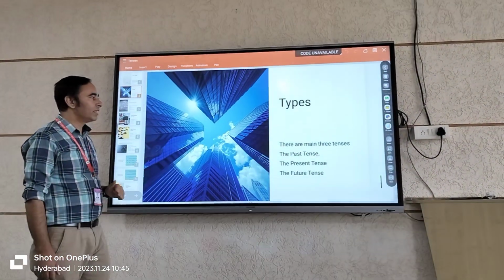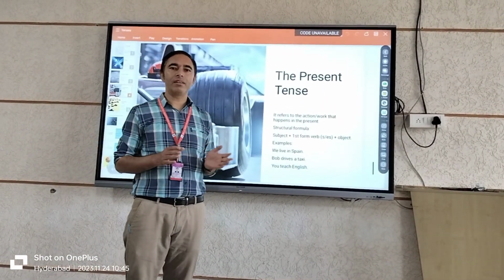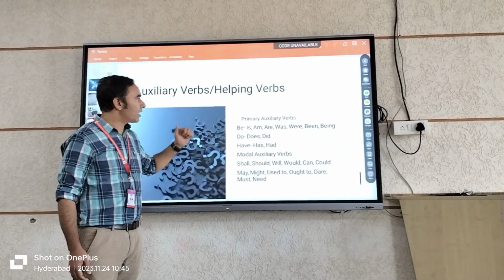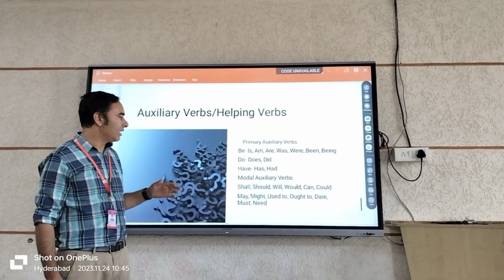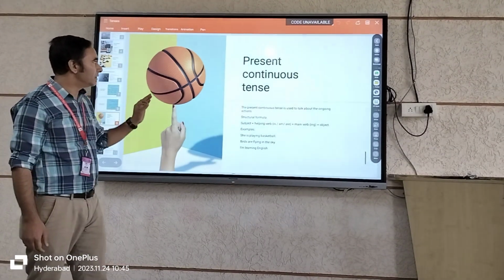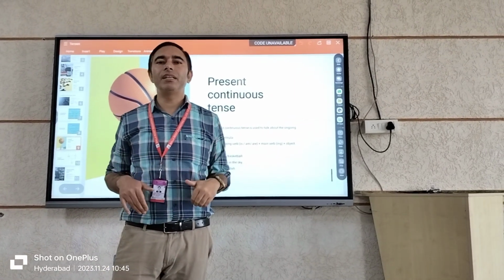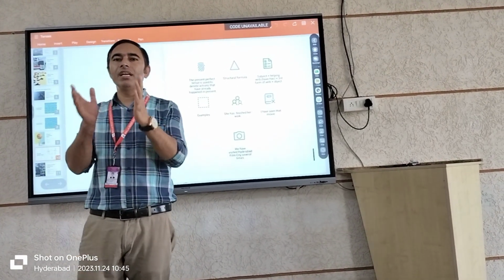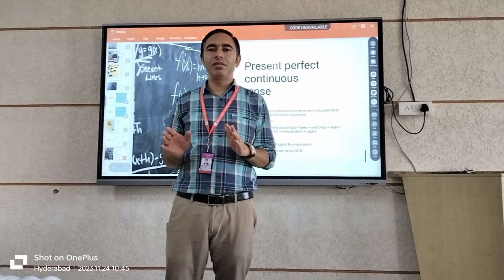The Tense: Present Tense & It's Types